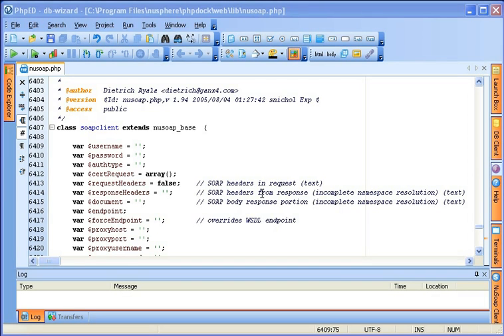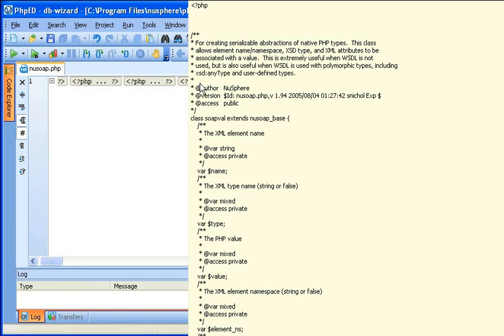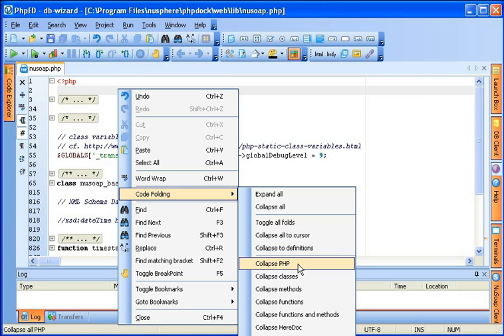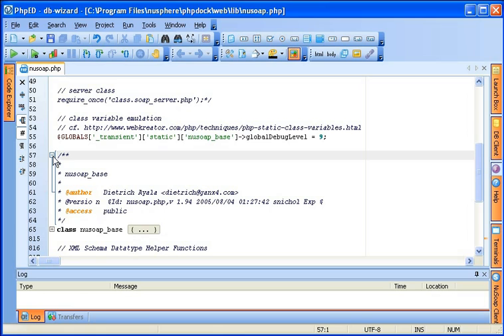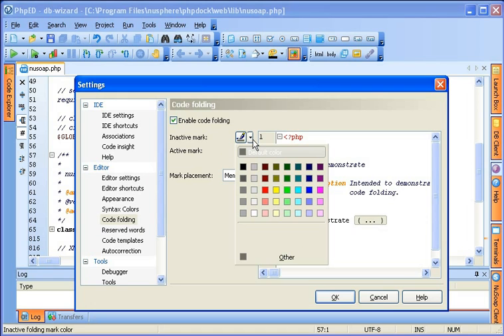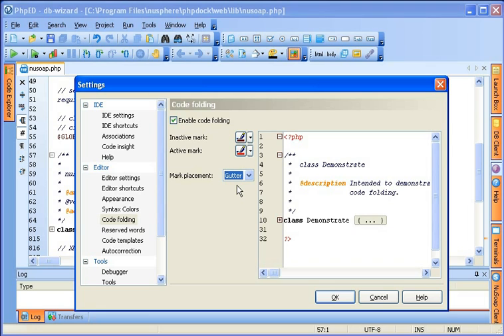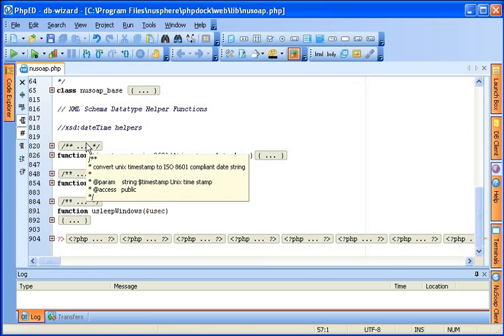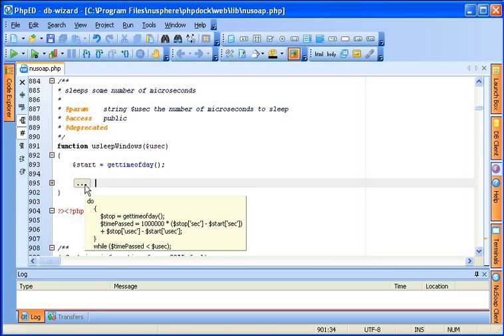PHP Code Folding in Nusphere PHP IDE